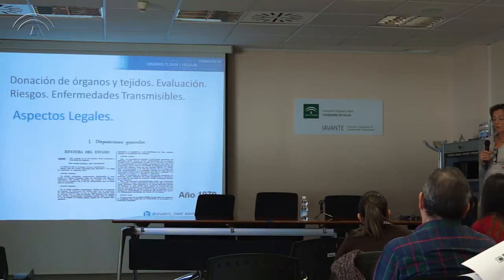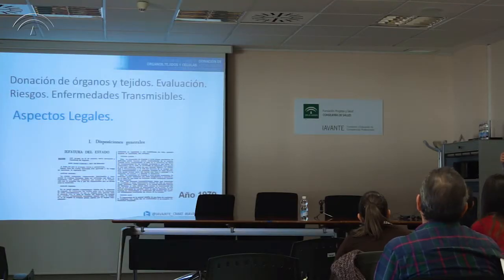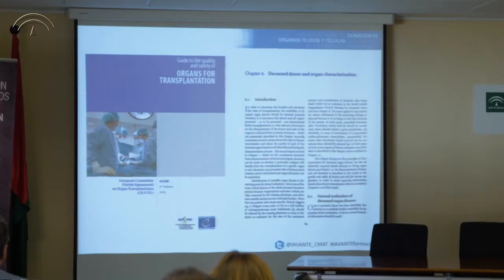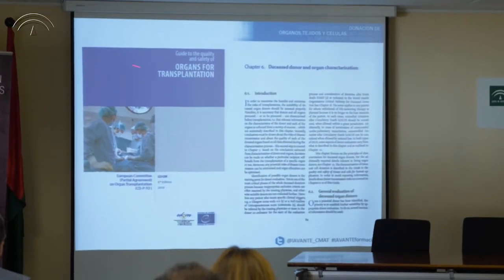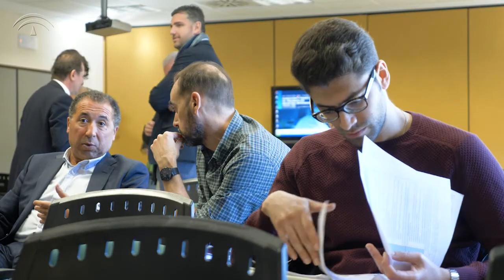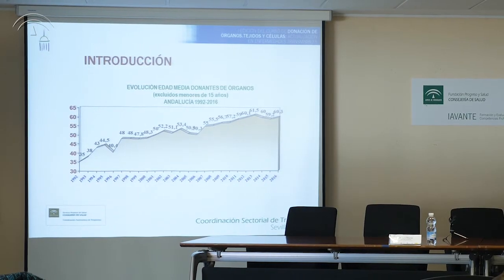IAVANTE imparte un curso pionero sobre seguridad biológica en donación de órganos, tejidos y células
La línea IAVANTE de la Fundación Progreso y Salud, la Coordinación Autonómica de Trasplantes y la Organización Nacional de Trasplantes (ONT) organizan el curso de “Donación de órganos, tejidos y células: actualización en enfermedades transmisibles”. La actividad formativa se desarrolla en el Complejo Multifuncional Avanzado de Simulación e Innovación Tecnológica, CMAT, sede de IAVANTE en Granada, y entrena a profesionales de diferentes especialidades como medicina intensiva, hematología, biología y farmacia para garantizar los niveles de calidad y seguridad sanitaria en el proceso de trasplante.

El curso tiene como objetivo formar a los especialistas de la Medicina de Donación y Trasplante en un sistema óptimo de evaluación de los donantes y dotarles de conocimientos sobre las principales técnicas y estrategias que pueden realizar sobre las pruebas de laboratorio disponibles, además de instruirles en el uso de herramientas de evaluación y gestión del riesgo.

Para ello, la formación la imparte un equipo docente multidisciplinar procedente de diferentes centros hospitalarios andaluces y de la Red Andaluza de Medicina Transfusional de Tejidos y Células del Biobanco del Sistema Sanitario Público de Andalucía, la Coordinación Autonómica de Trasplantes de Andalucía y la Organización Nacional de Trasplantes, además de representantes de centros de referencia de Madrid, Cataluña, Comunidad Valenciana y Galicia.